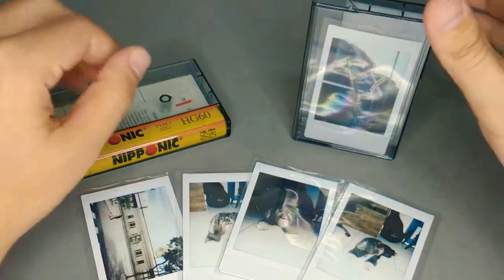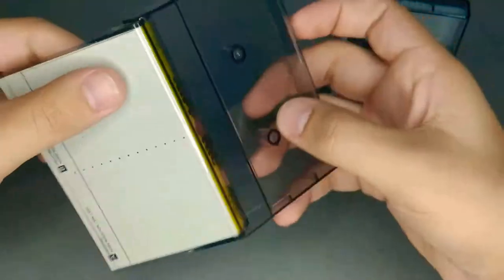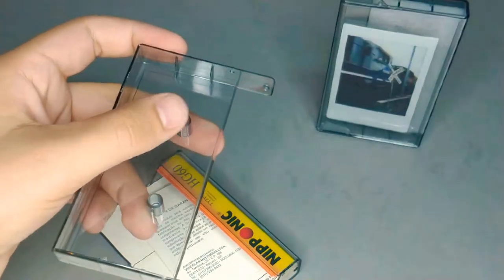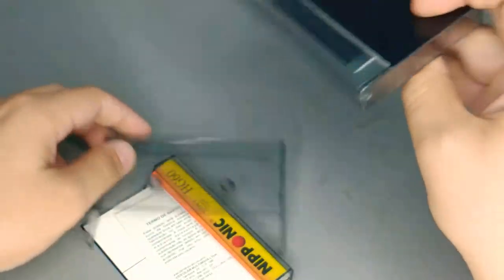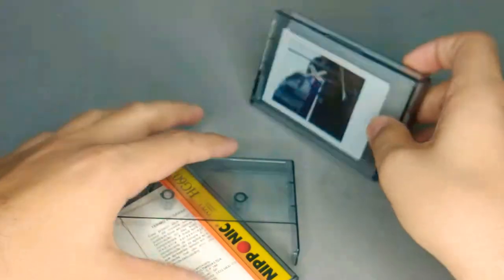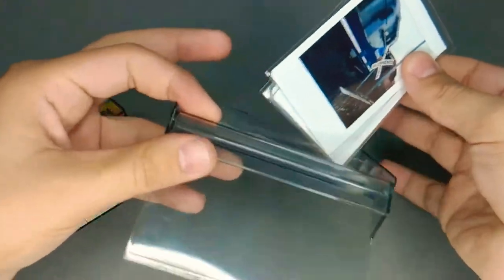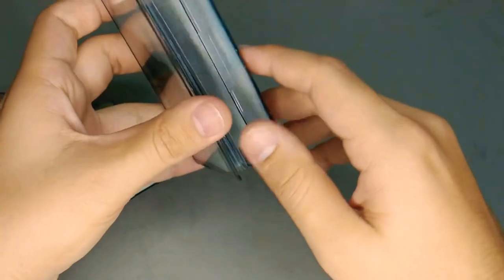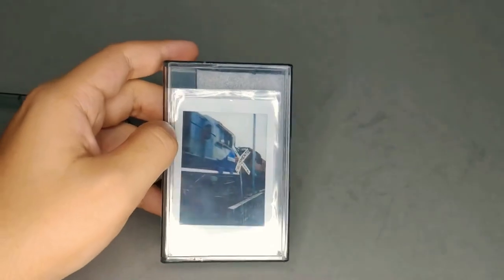DIY a case to Instax mini pictures from old cassette tape case.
In this video I'm showing how I make my case to storage my Instax mini pictures.

And for it I had used a old cassette tape case  how you will see in the video.

This is just one idea, use it to make your own project.